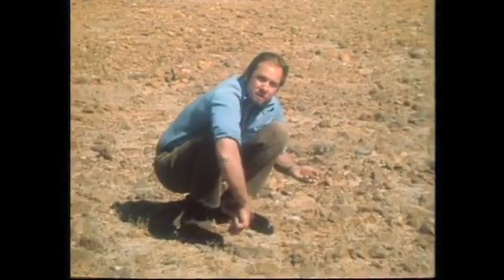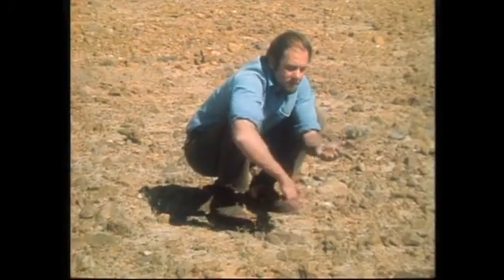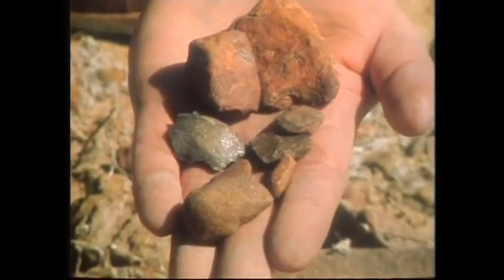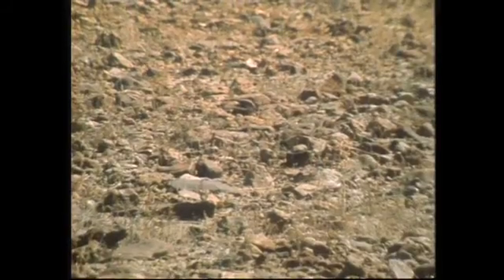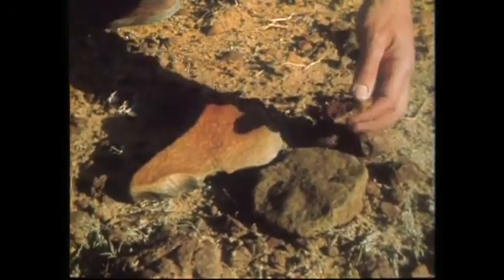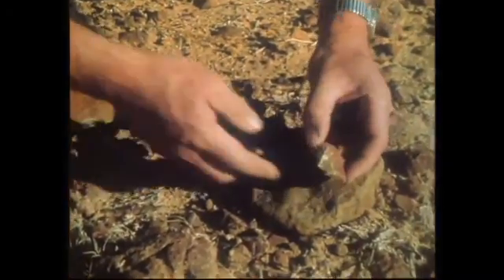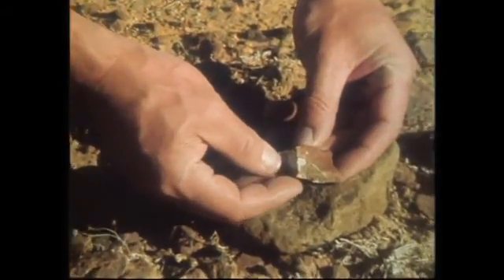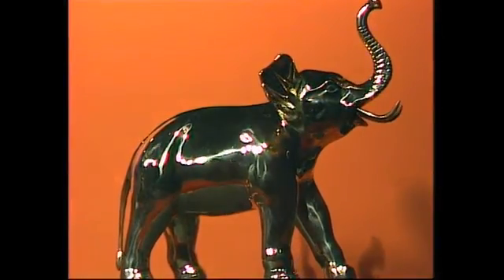The Mystery of Desert Glaze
Sturt's Stony Desert is one of the most inhospitable places in Australia's Outback, and the desert glaze on its shiny stones or "gibbers" have long been a mystery. Rob explains the source of both texture and colour.